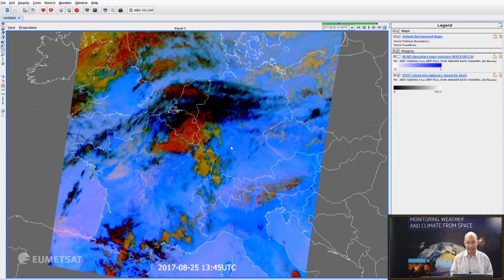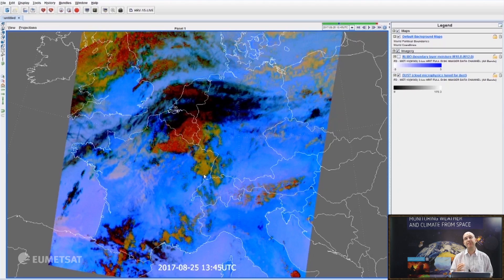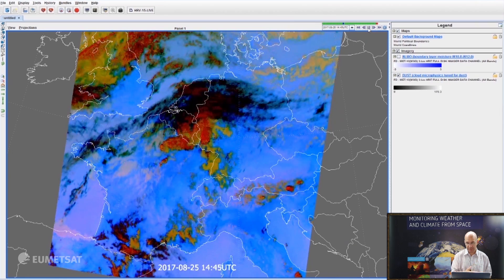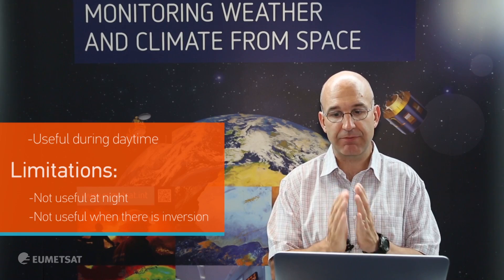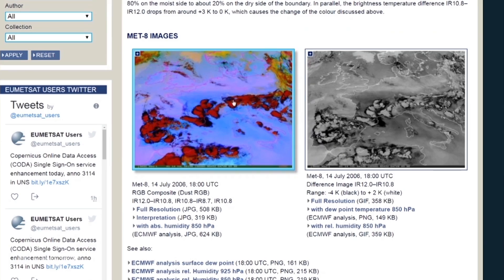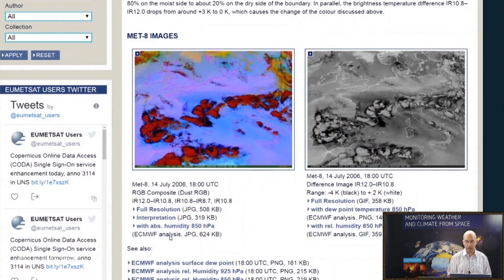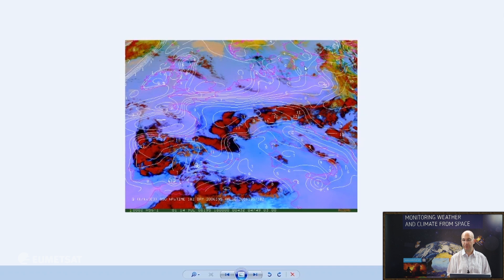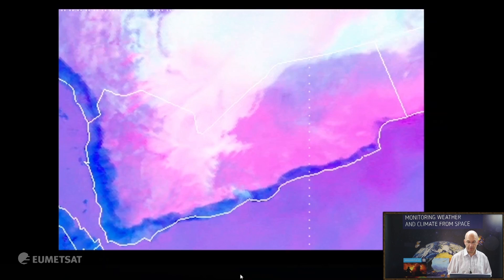How to identify low level moisture using satellite products?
The Dust RGB is available on EUMETView. Find more cases on low level moisture using the Dust RGB in the EUMETSAT Image Library.
The cases presented in this video are the Monitoring airmass/moisture boundaries with MSG case, the Low-level humidity boundary across Europe case and the Diurnal development of the sea-breeze front in Yemen case.

Jump to section:
00:08    Introduction
00:32     Case 1: Monitoring airmass/moisture boundaries with MSG (more on the case)
01:23    Limitations of the Dust RGB for low level moisture (more on the case)
02:01    Case 2: Low-level humidity boundary across Europe
02:41     Case 3: Diurnal development of the sea-breeze front in Yemen (more on the case)
03:09     Summary